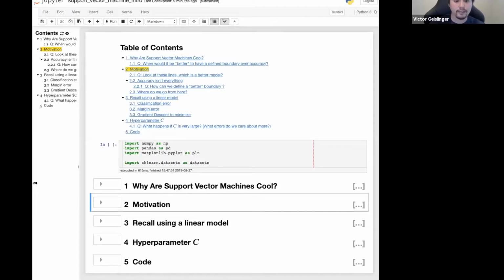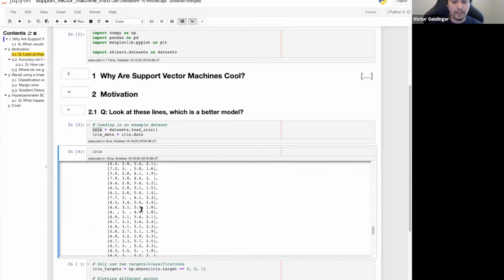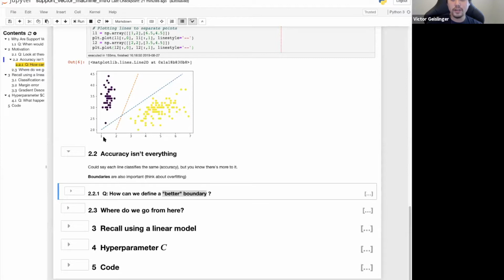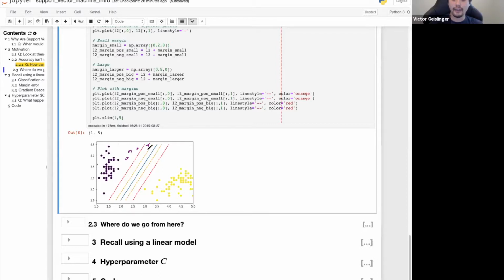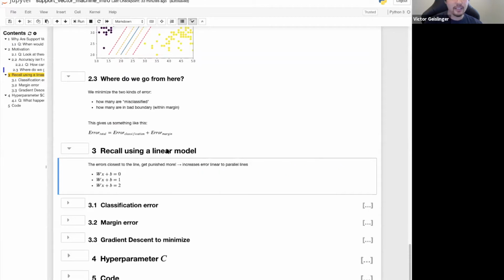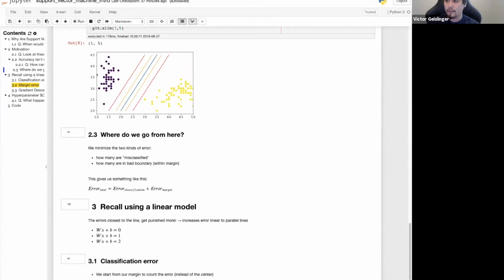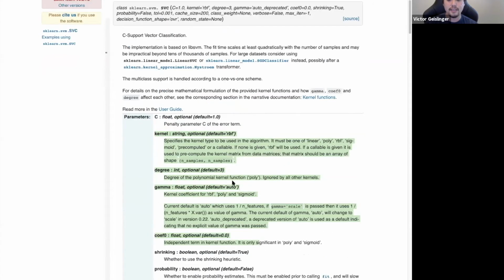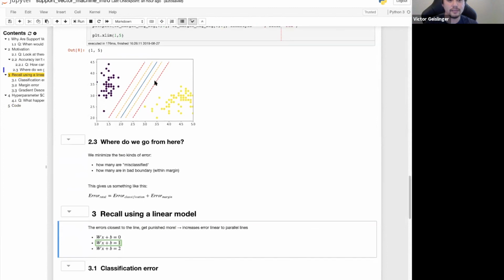Support Vector Machines - M5S36 [2019-08-27]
Introduction to support vector machines (SVMs) with a discussion on how they help make "better" boundaries using its margin. We also briefly discuss the hyperparameter C which determines the balance between the classification error & the margin error.